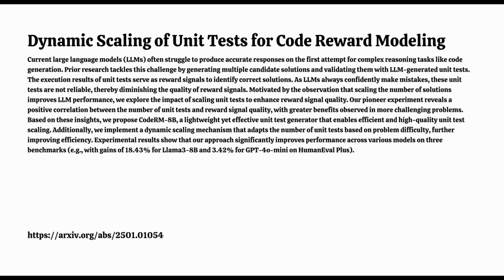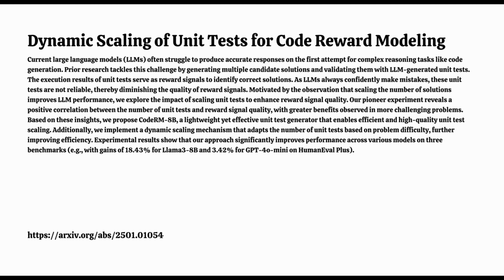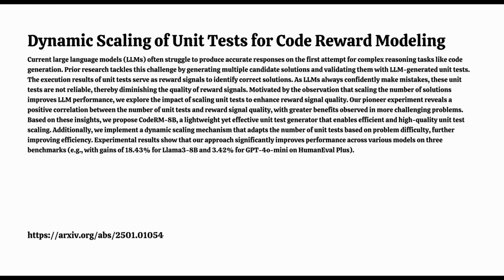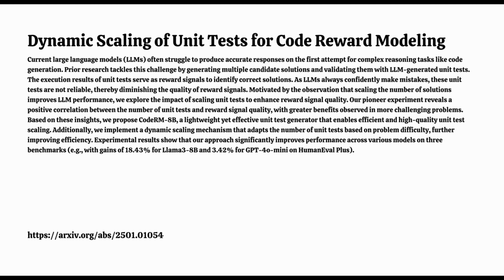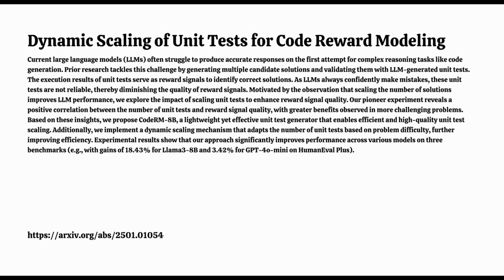Dynamic Scaling of Unit Tests for Code Reward Modeling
Abstract: Current large language models (LLMs) often struggle to produce accurate responses on the first attempt for complex reasoning tasks like code generation. Prior research tackles this challenge by generating multiple candidate solutions and validating them with LLM-generated unit tests. The execution results of unit tests serve as reward signals to identify correct solutions. As LLMs always confidently make mistakes, these unit tests are not reliable, thereby diminishing the quality of reward signals. Motivated by the observation that scaling the number of solutions improves LLM performance, we explore the impact of scaling unit tests to enhance reward signal quality. Our pioneer experiment reveals a positive correlation between the number of unit tests and reward signal quality, with greater benefits observed in more challenging problems. Based on these insights, we propose CodeRM-8B, a lightweight yet effective unit test generator that enables efficient and high-quality unit test scaling. Additionally, we implement a dynamic scaling mechanism that adapts the number of unit tests based on problem difficulty, further improving efficiency. Experimental results show that our approach significantly improves performance across various models on three benchmarks (e.g., with gains of 18.43% for Llama3-8B and 3.42% for GPT-4o-mini on HumanEval Plus).